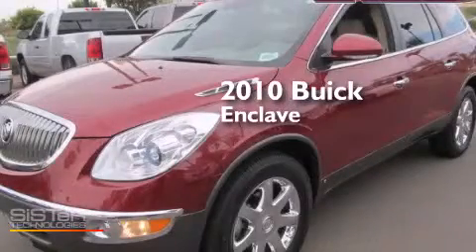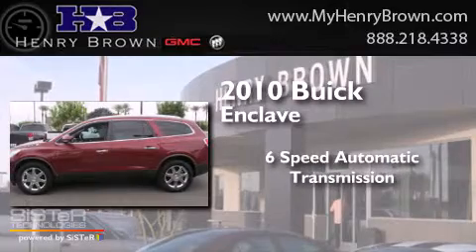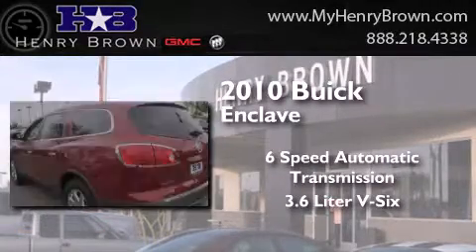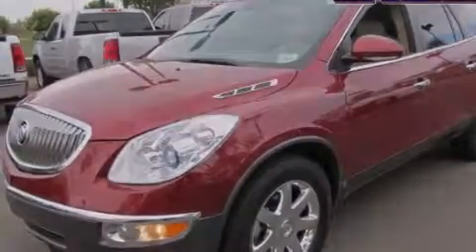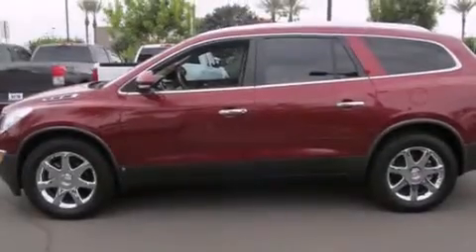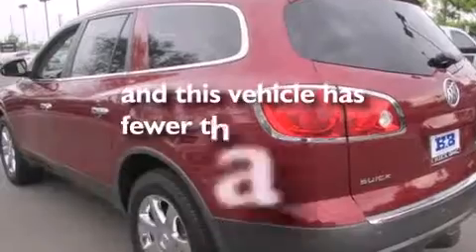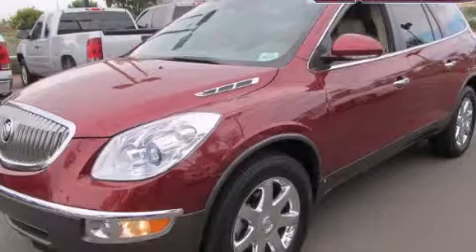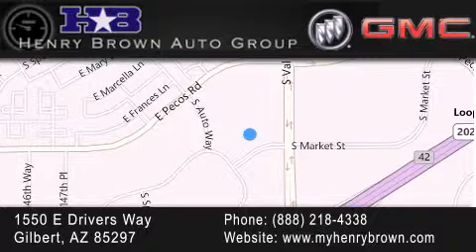2010 Buick Enclave Tempe AZ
Year : 2010
 Make : Buick
 Model : Enclave
 Engine : 3.6L V6
 Trans . : 6 Spd Automatic
 Exterior : Red
 Miles : 54,468
 Interior : Beige/Brown
 Stock : 4B468A

 1550 E. Drivers Way